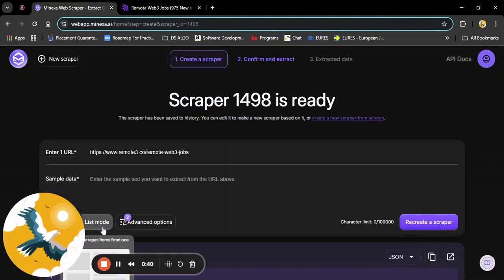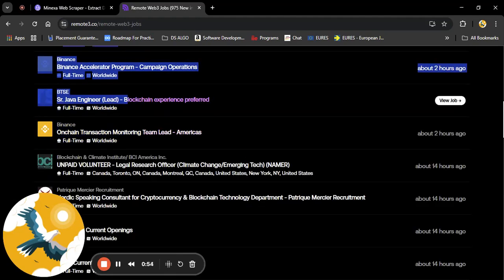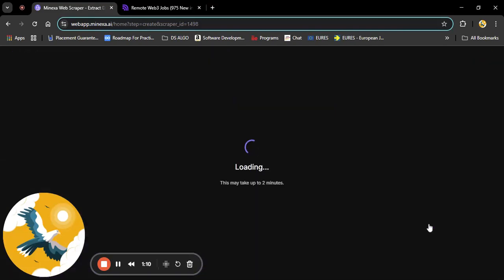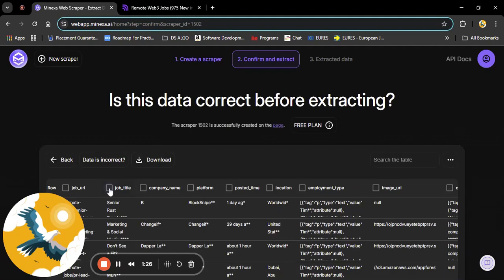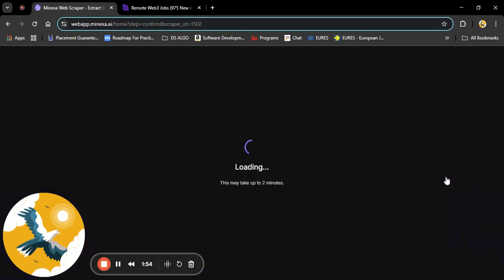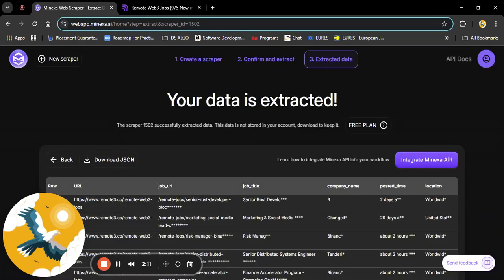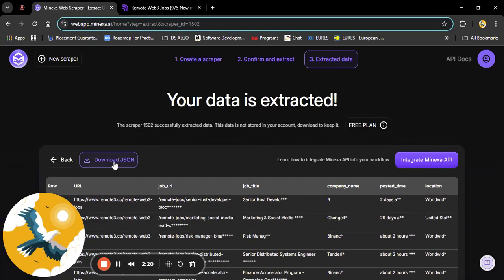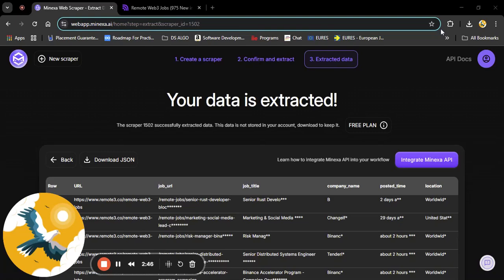How to Scrape Web 3 Jobs List Using Minexa.ai | Data Extraction Tutorial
- Learn how to scrape the specific data from a Web 3 jobs list website using Minexa.ai
- Discover how to identify relevant data sources, extract data, and leverage Minexa's AI algorithms
- Follow along for a step-by-step walkthrough on data extraction with Minexa.ai
- Start extracting data efficiently and cost-effectively with Minexa.ai now!

CTA: Watch the tutorial now and start extracting data with Minexa.ai!